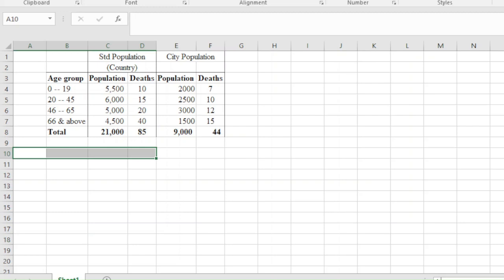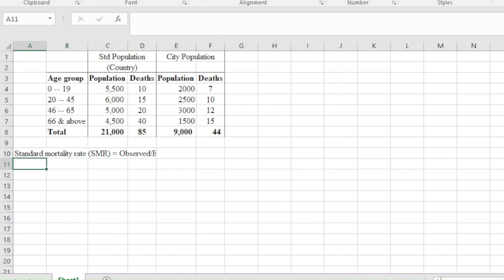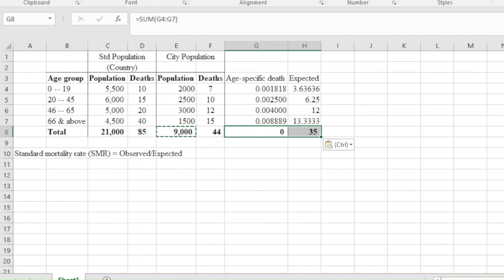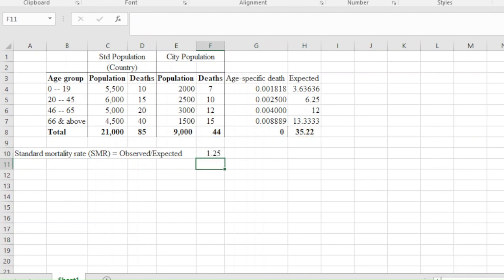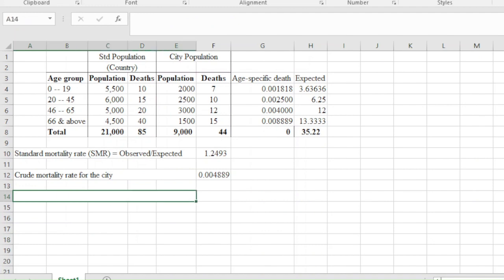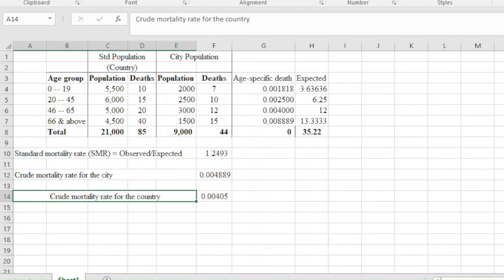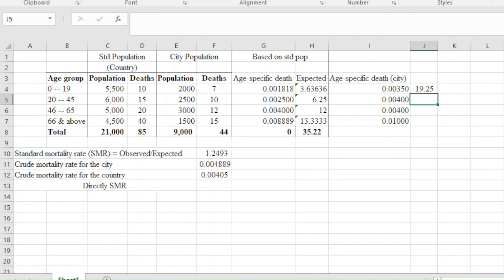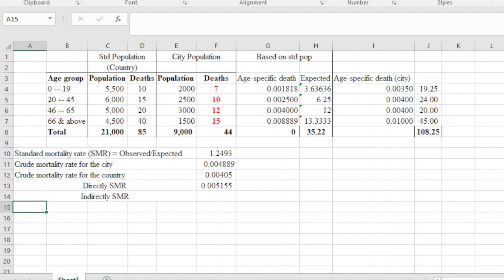Direct and Indirect standard mortality rates | Crude mortality rate | Standardized mortality rate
This video shows how to calculate the crude mortality rate, standardized mortality rate, directly standardized mortality rate and the indirectly standardized mortality rate based on a standard population.